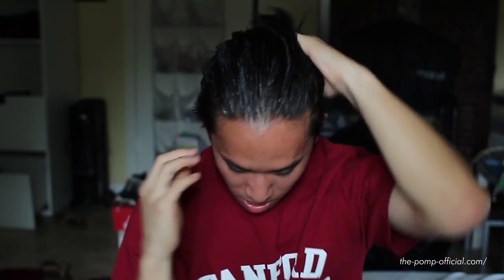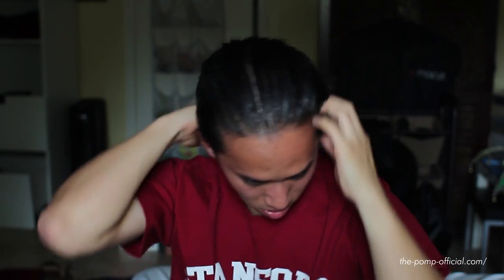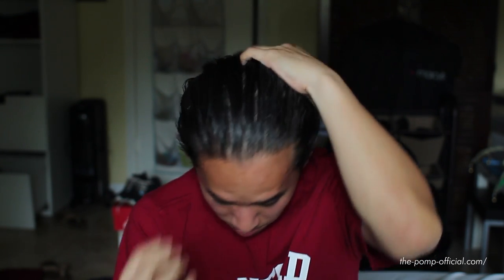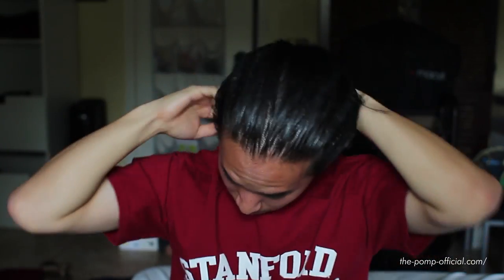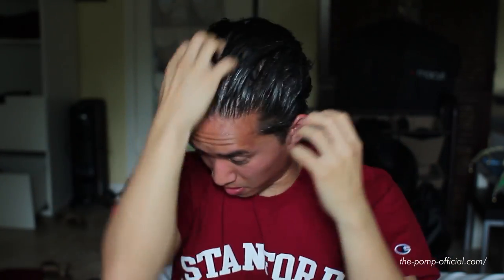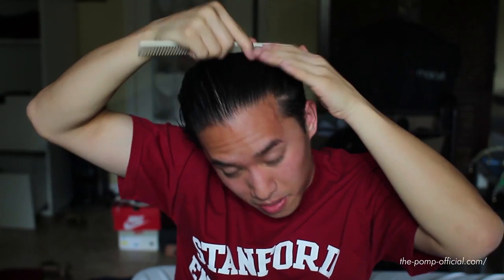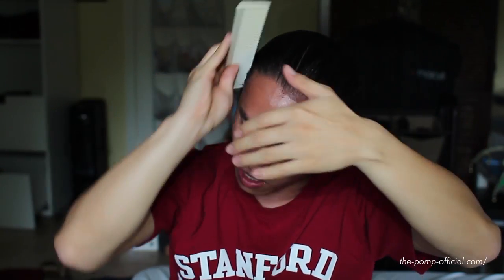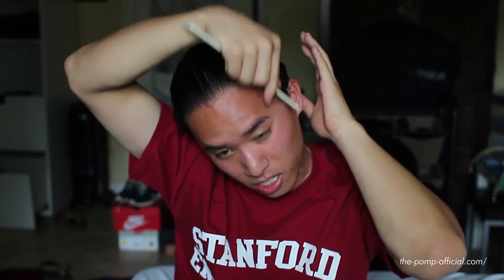Deluxe Pomade Review -- Basic.